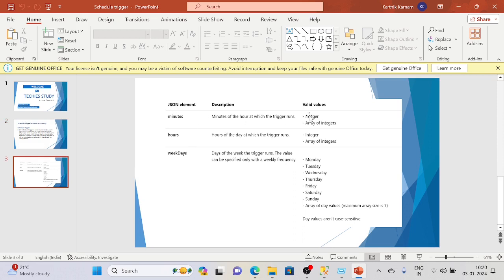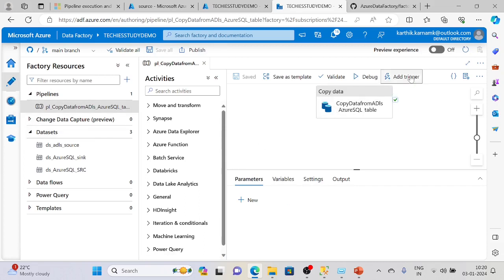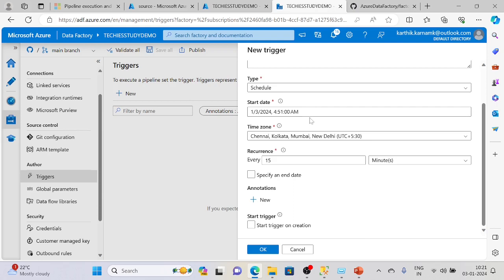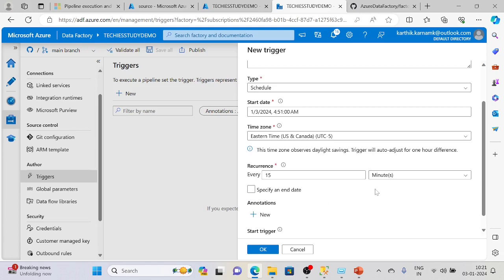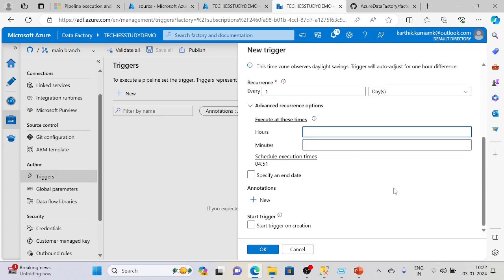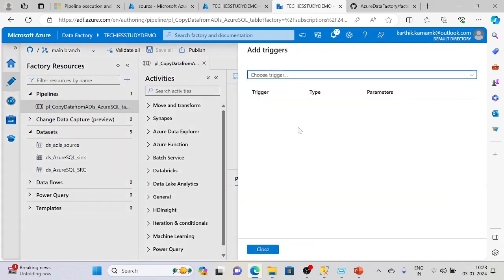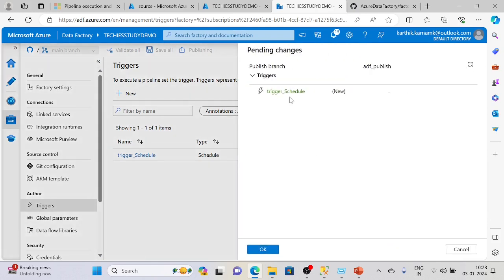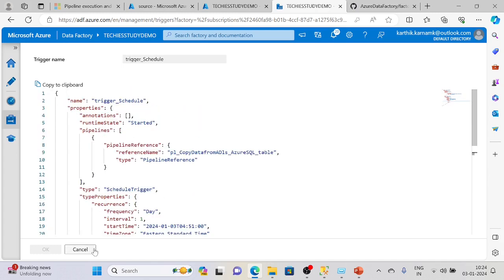9 Schedule trigger in Azure Data Factory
In this video, I will discuss about. Schedule trigger in Azure Data Factory